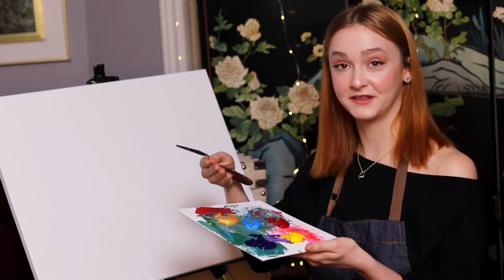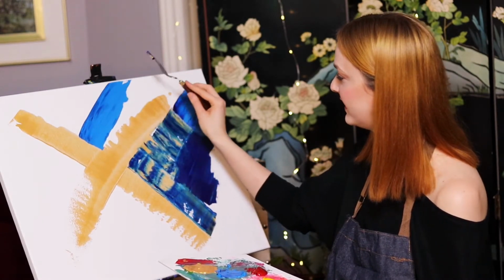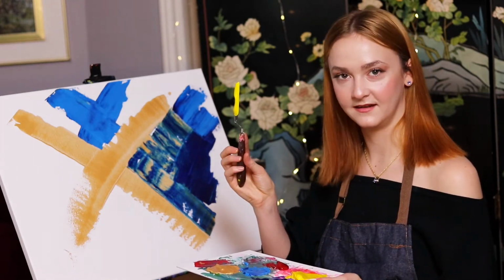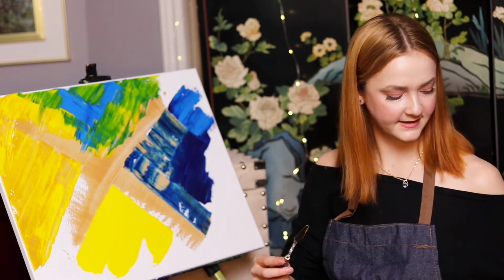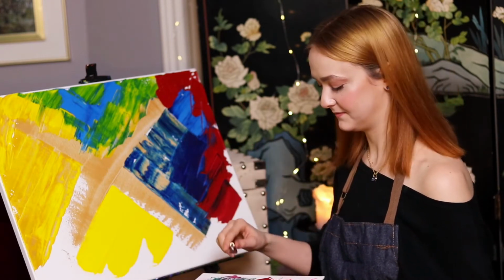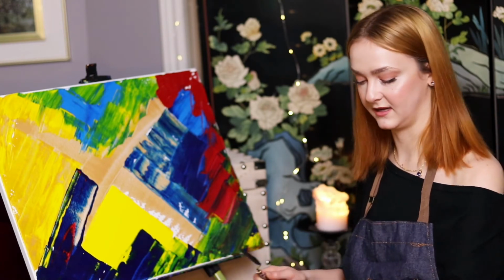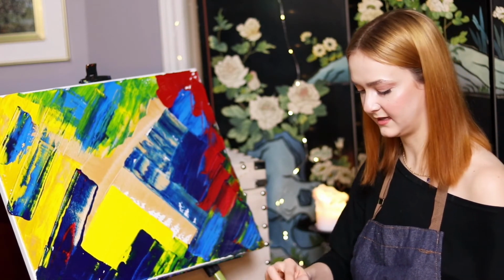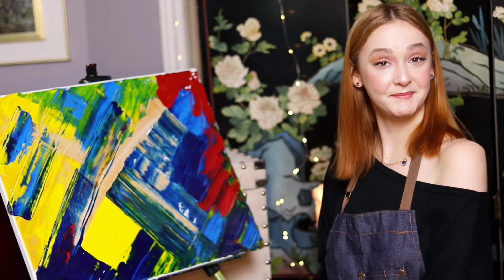Painting Meditation 2021 | Guided Meditation | How To Meditate | Emzy Shadows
Today's meditation is on painting, guided meditation for painting, Let's be present and paint a beautiful abstract painting! My mind feels very chaotic so it turns out to be a pretty chaotic painting... well you'll see.